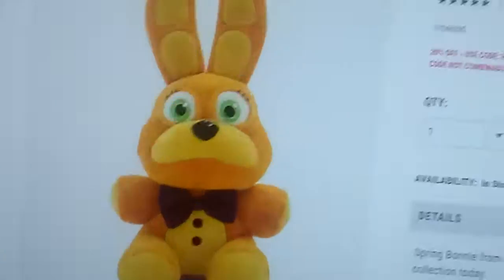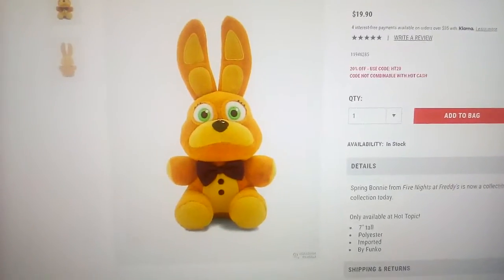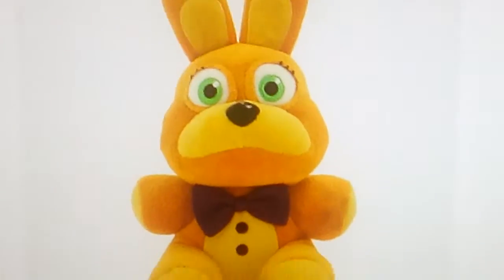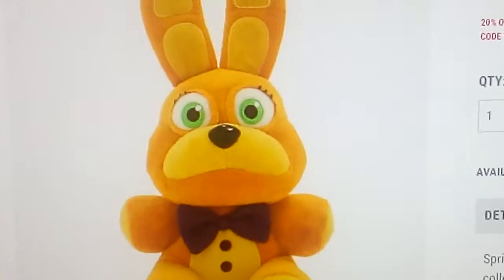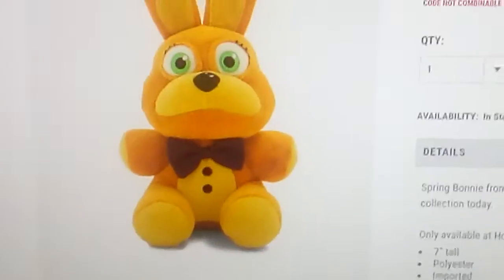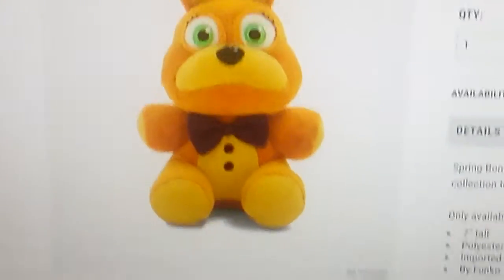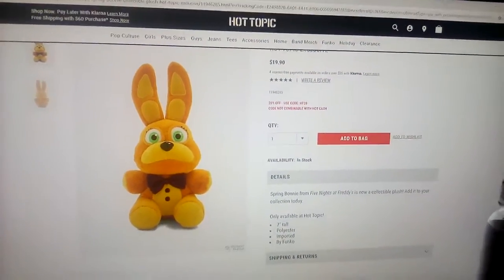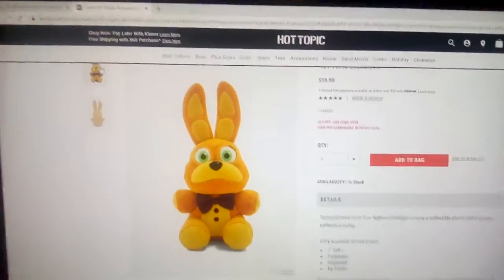NEW HOT TOPIC EXCLUSIVE SPRING BONNIE PLUSH!!!!!!!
YEEEEEEESSSSS!😆😆😆😆😆😆😆😆😆😆😆